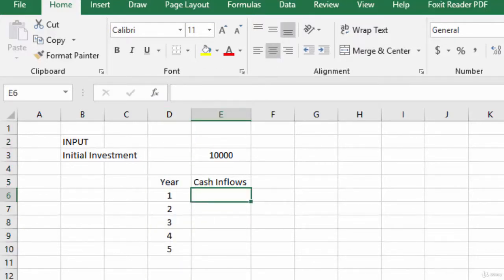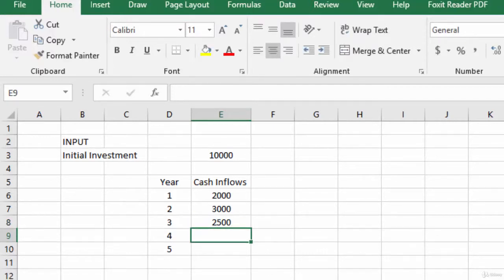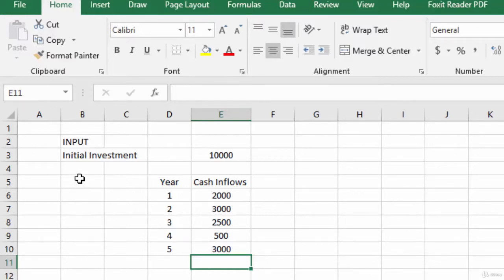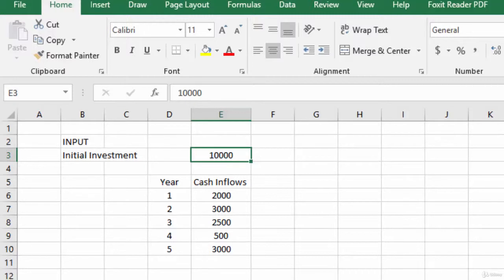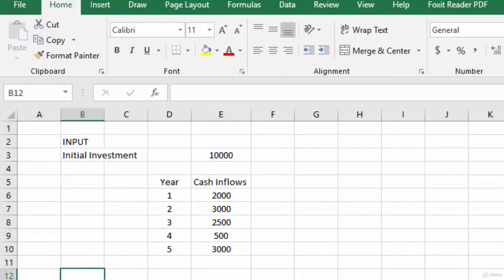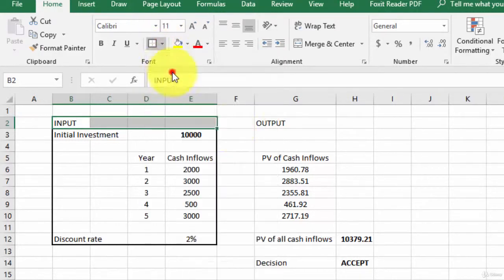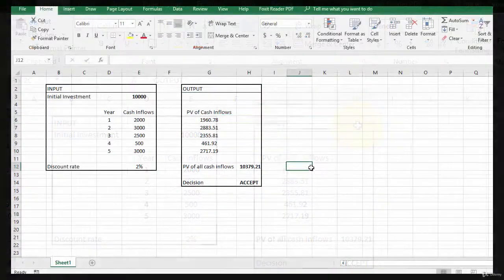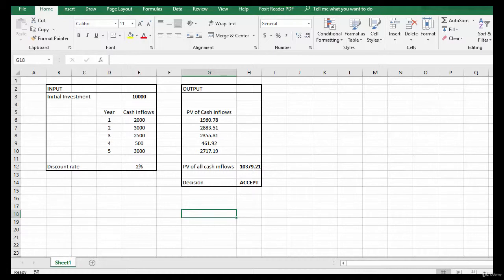Preparing a business project valuation model in Excel